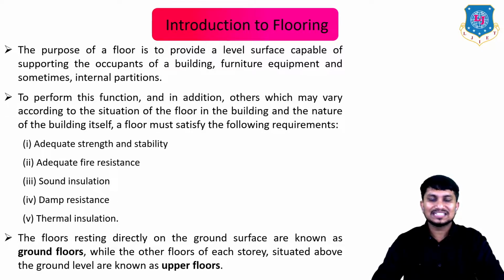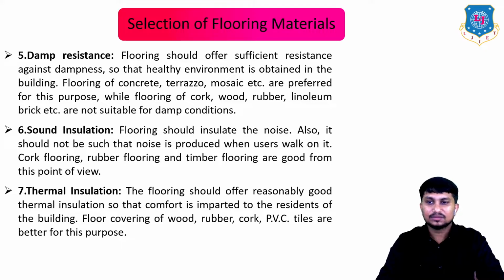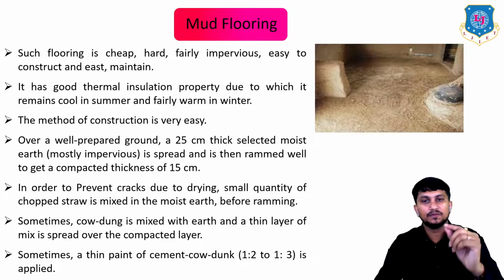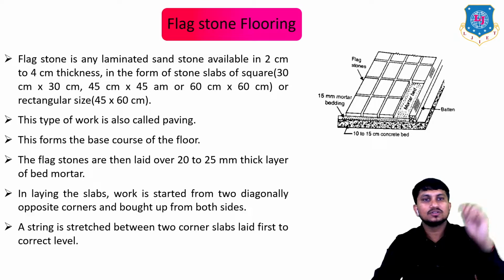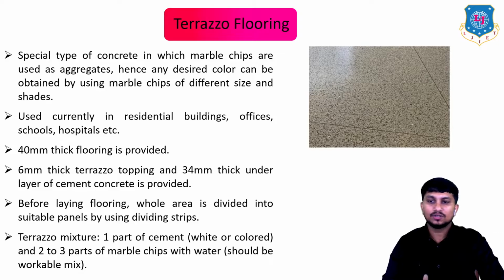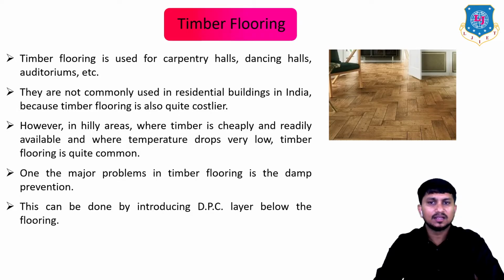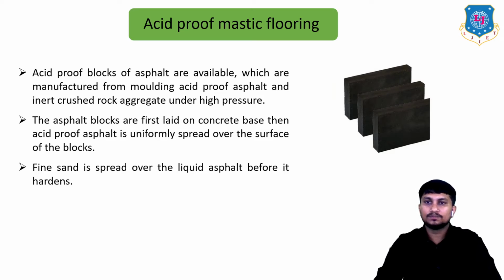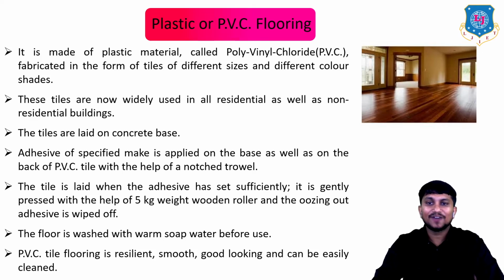Lec-29_Intro of Flooring & Types of Ground Floor | Basic Civil Engineering | First Year Engineering